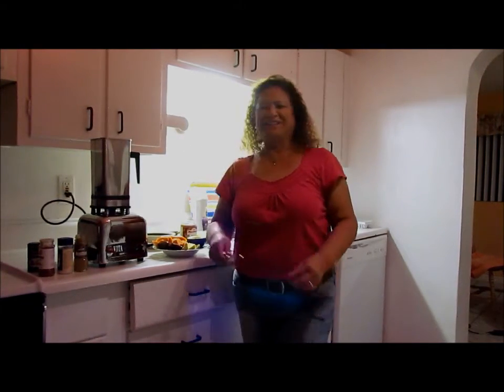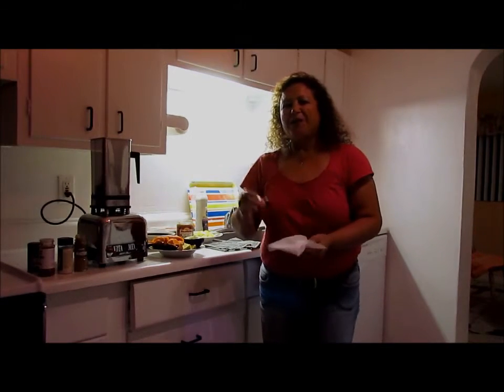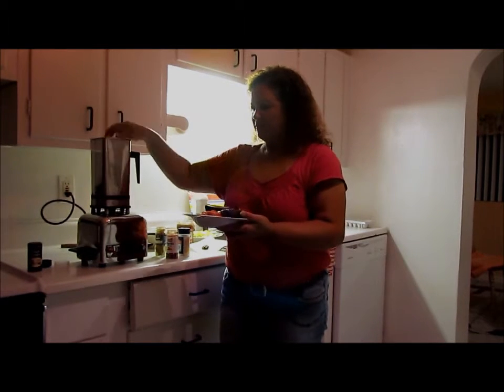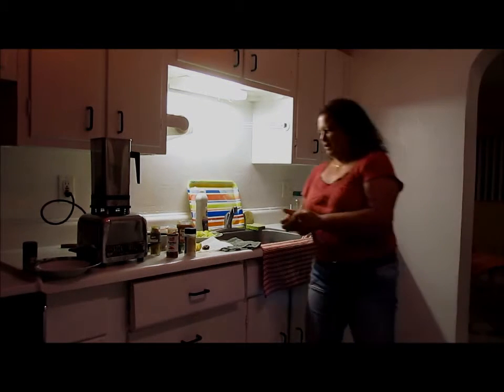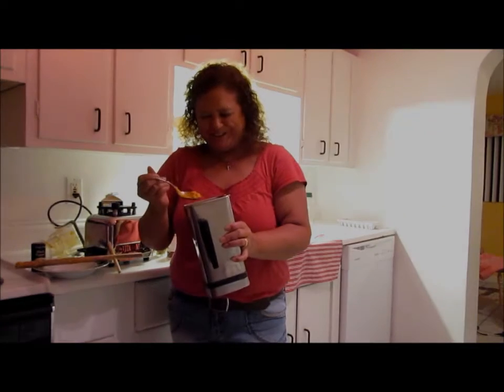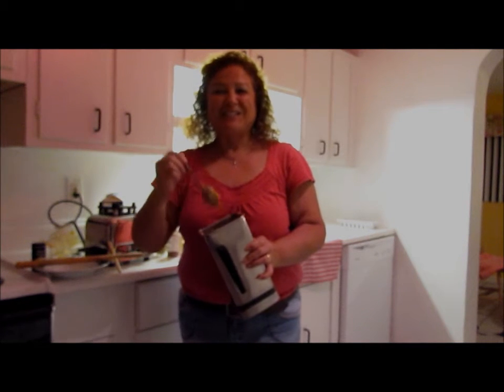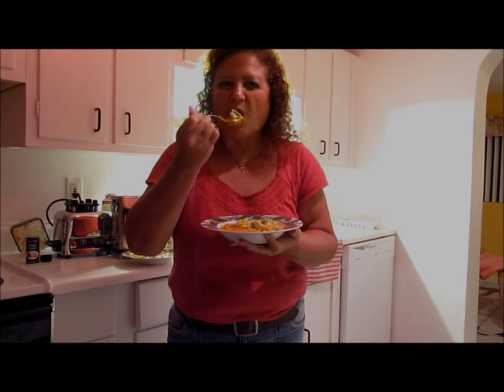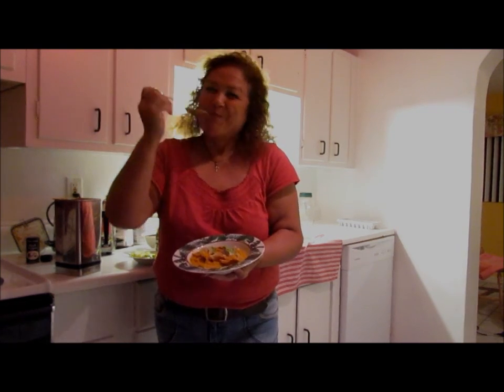Carrot Pumpkin Pie Soup Dessert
Cindy Eyler makes raw carrot soup that doubles as raw pumpkin pie!